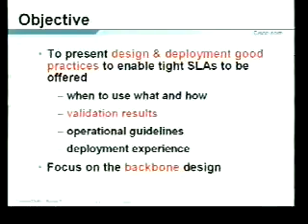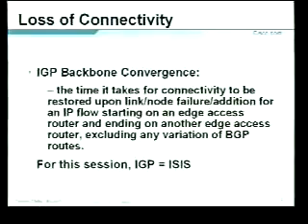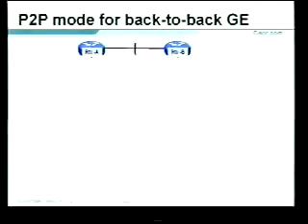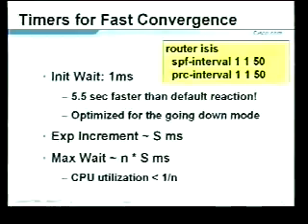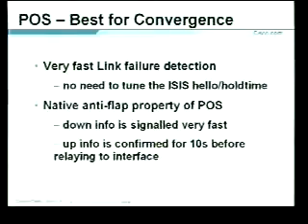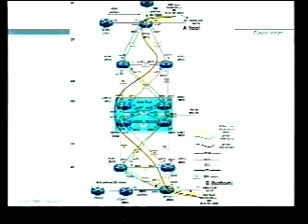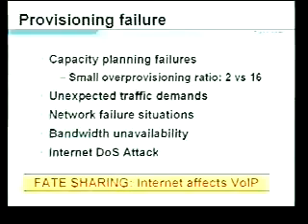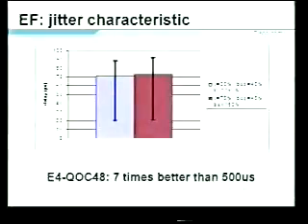Tutorial: Deploying Tight-SLA Services on an Internet Backbone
Speakers: Clarence Filsfils, Cisco Systems.
This workshop describes technologies that enable IP service providers to offer tighter Service Level Agreements. The SLA parameters that need to be tightened are defined and the technologies that should be considered are described, together with the decision criteria on where each technology should be used. The workshop is based upon practical deployment experience and includes lab and deployment results. The specific technologies discussed are fast ISIS convergence and differentiated services. Consideration is also given to how these technologies should be deployed and operated. We demonstrate network designs to improve layer 3 routing convergence and traffic engineering, as well as give data to show the costs/benefits of these improvements. A paper based on this project has been published in Computer Networks.